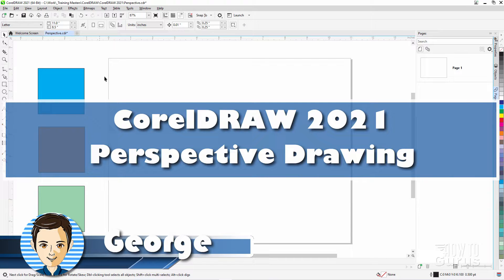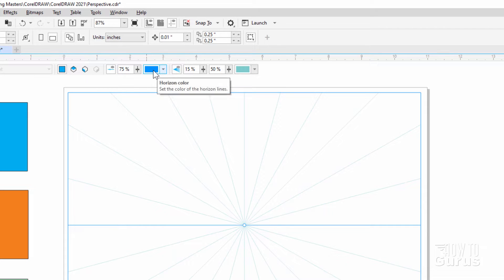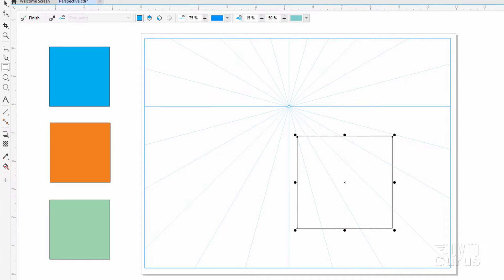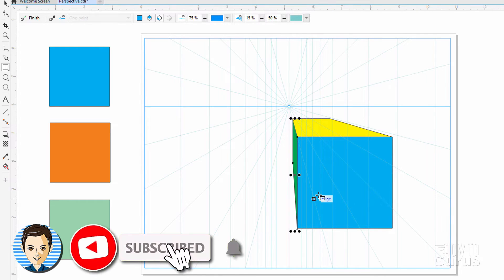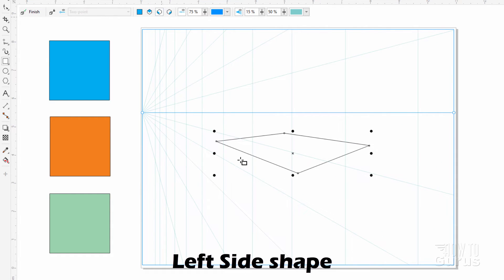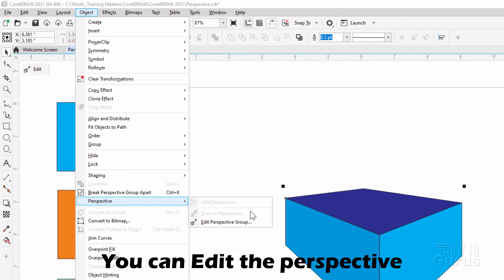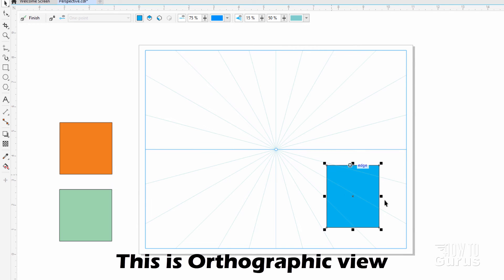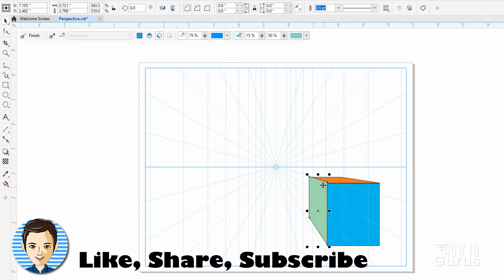How You Can Use the New Perspective Drawing Tool in CorelDRAW 2021 - New Features Review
CorelDRAW Draw in Perspective

You can use the new CorelDRAW Perspective Drawing Tool to set up a perspective grid. This allows you to easily draw in a 3D perspective space.

00:00 Object Menu / Perspective
00:10 One, Two, and Three Point Perspective
00:21 Draw the perspective grid
00:31 Change the look of the grid
00:56 Choose which face to draw
01:14 Draw the shapes on the grid
01:57 Click Finish to set as object group
02:13 Drawing Two-Point Perspective
03:15 Edit Perspective
03:28 Placing Shapes on the grid
04:29 Like Share Subscribe